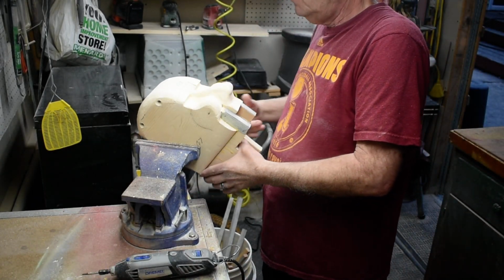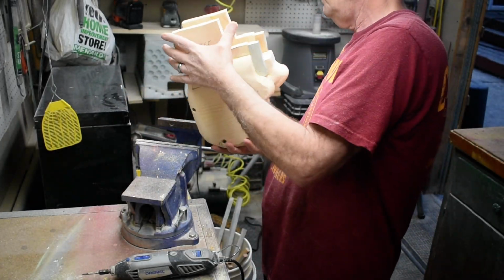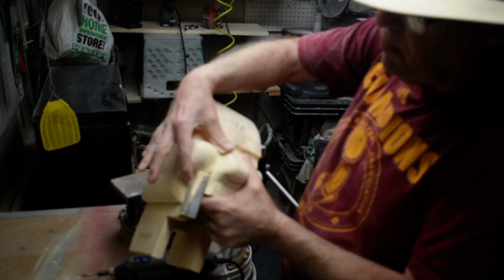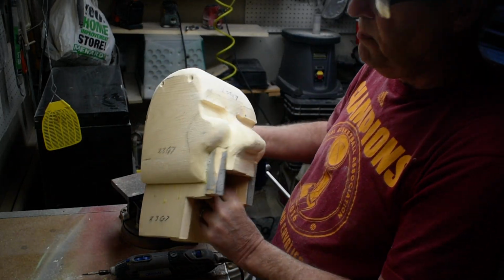Oberon part 24, how to make a ventriloquist dummy, figure out of wood.